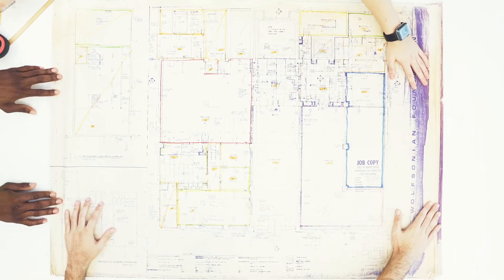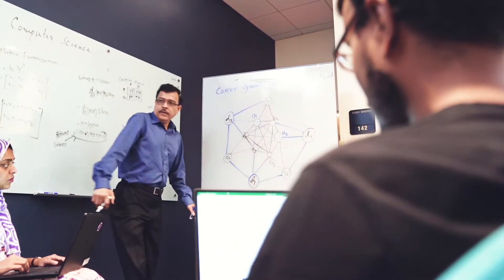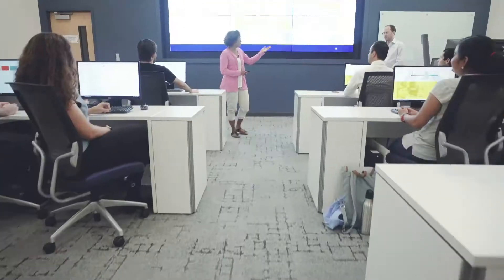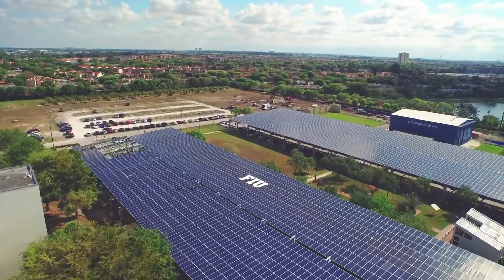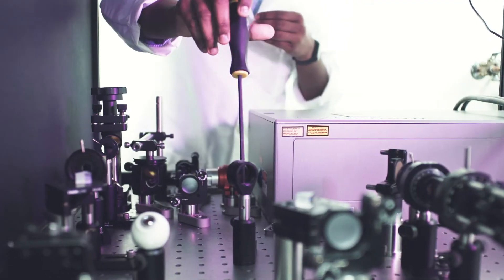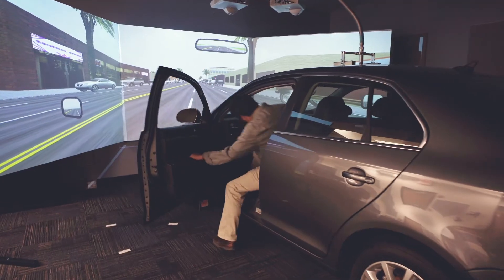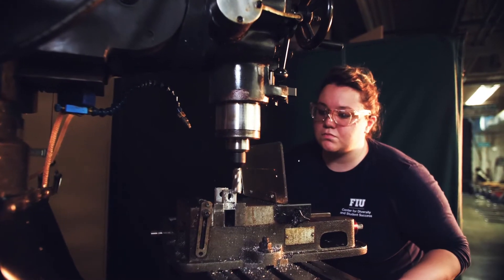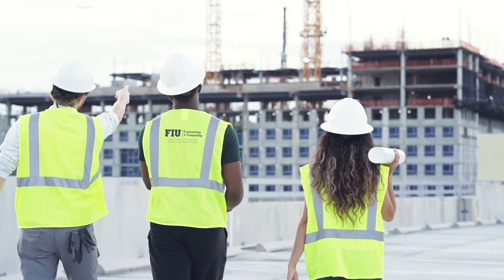FIU's College of Engineering & Computing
"A blueprint for success" is how we think about our work at FIU's College of Engineering & Computing.